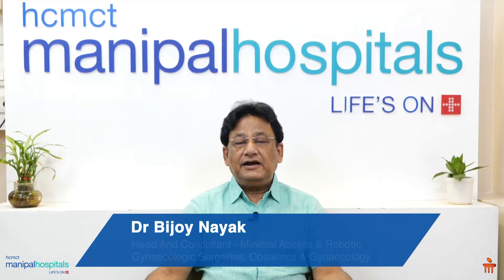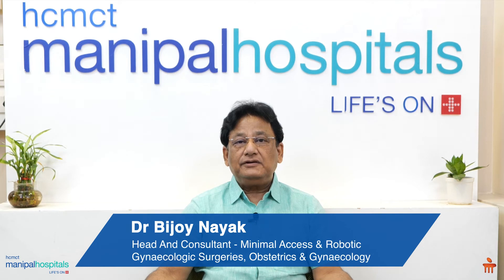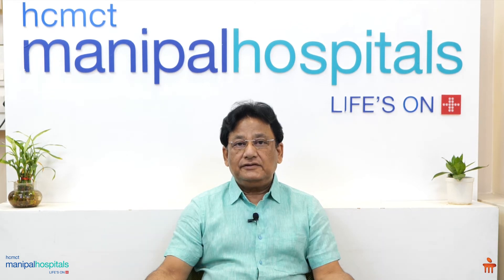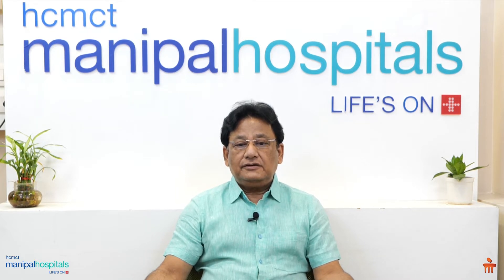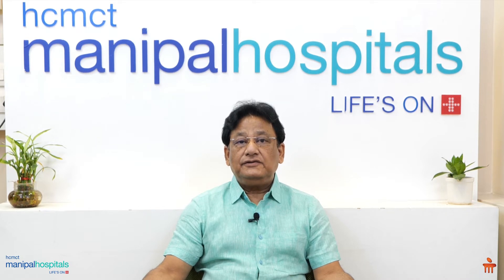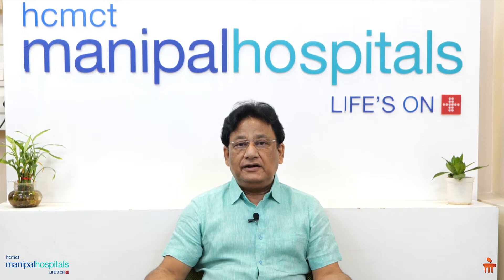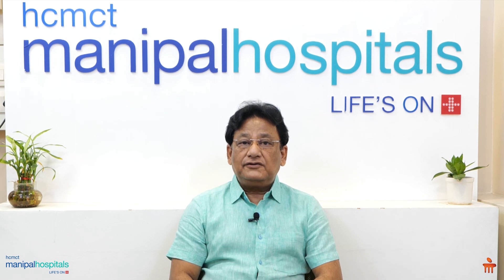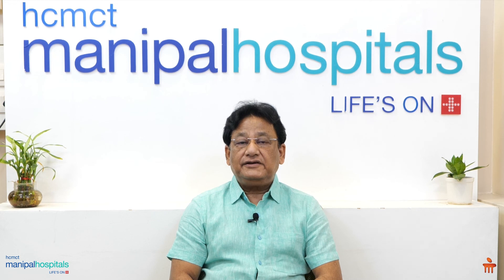Robotic Surgery in Gynae | Dr Bijoy Nayak | Manipal Hospitals Delhi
Dr. Bijoy Nayak, Head And Consultant - Minimal Access & Robotic Gynaecologic Surgeries, Obstetrics & Gynaecology, Manipal hospitals Delhi, explains the role of robots in surgeries and shares the advantages such utlra-modern surgeries in gynaecology. Watch the complete video to learn how patients can benefit from these surgeries.